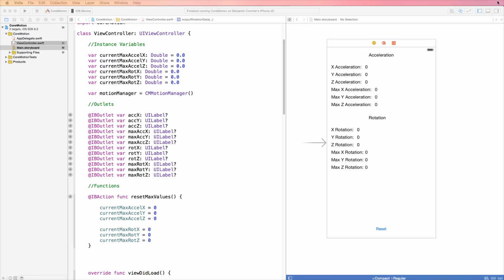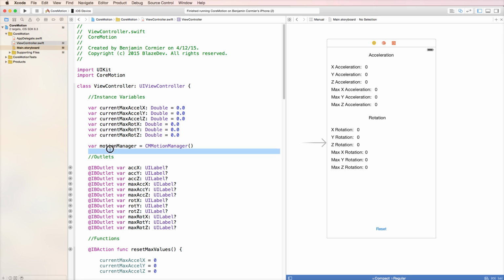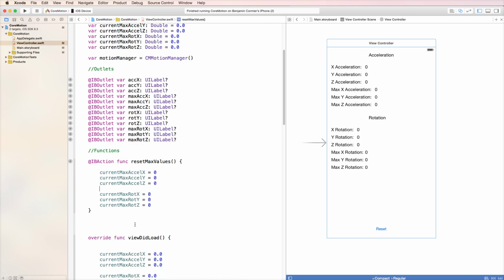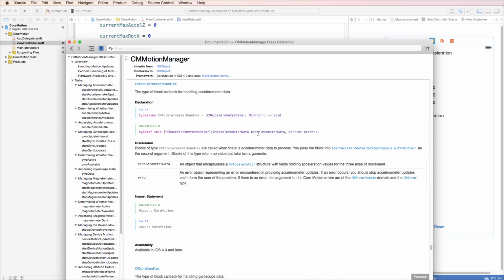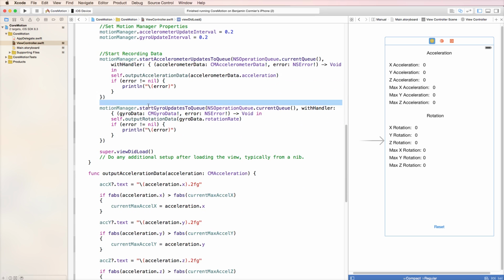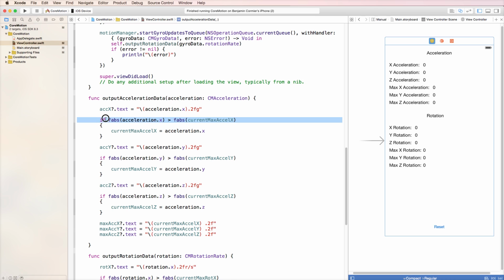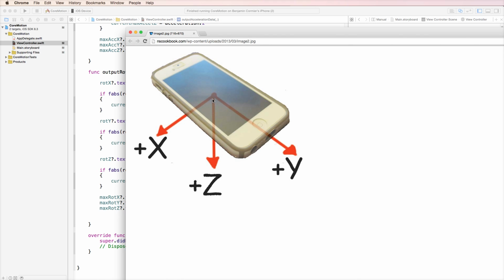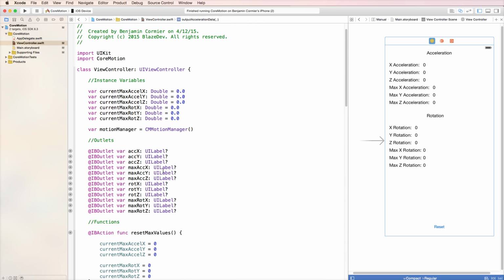Swift Tutorial: Core Motion (Accelerometer/Gyroscope)